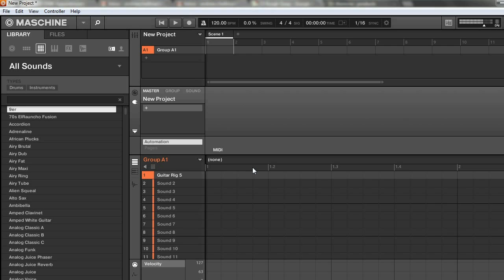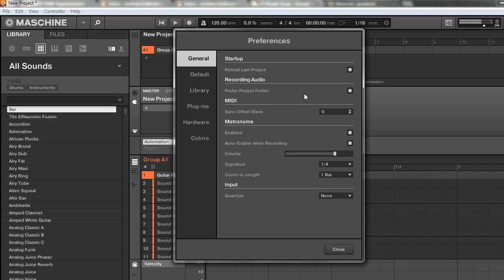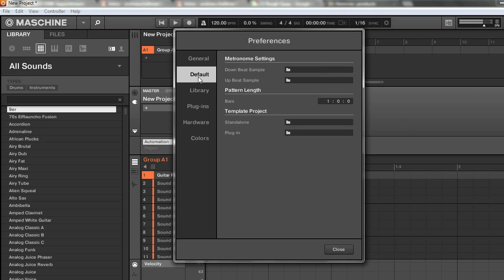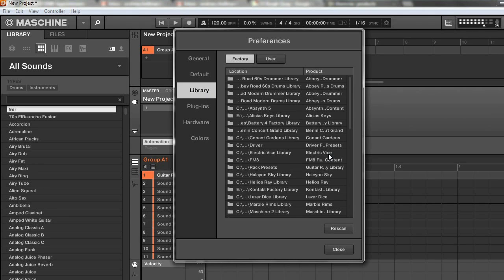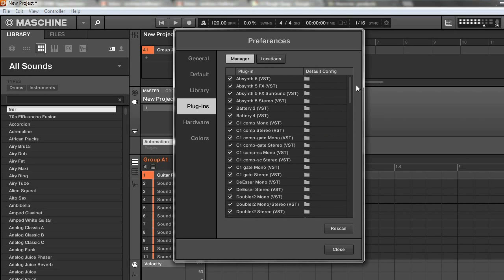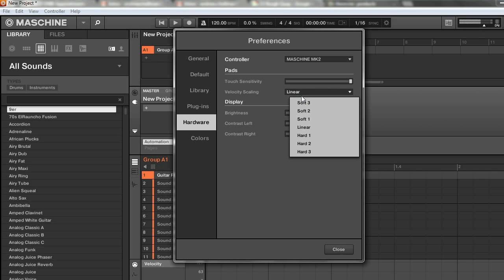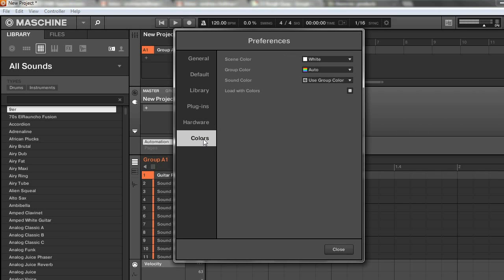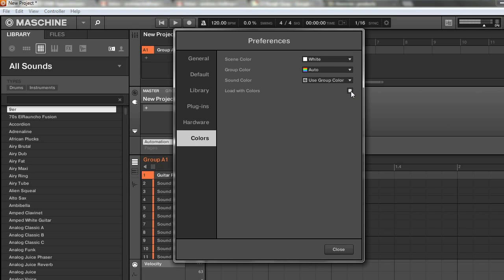Maschine Quick Tip - Software Preferences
In the sixth quick tip, I go through the software preferences menu. Here, you can change settings relating to recording, metronome sound, pad sensitivity, and more.